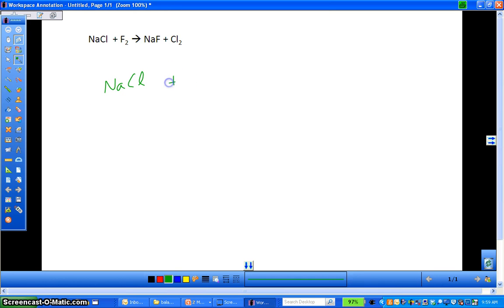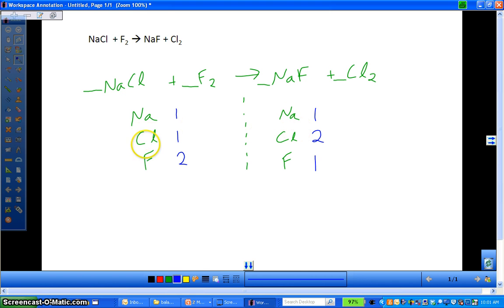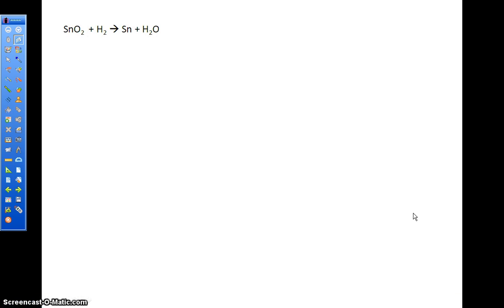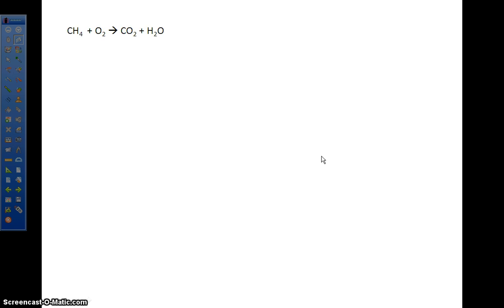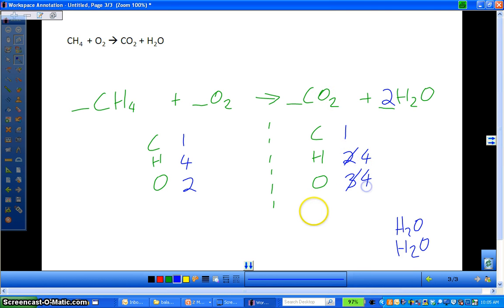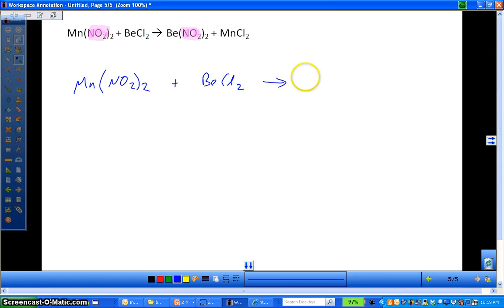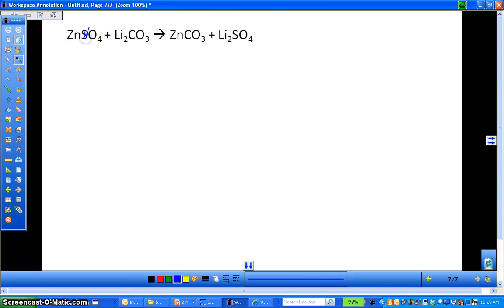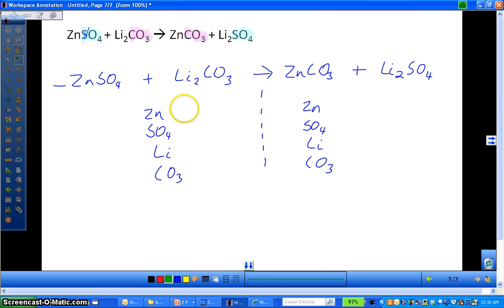extra balancing practice